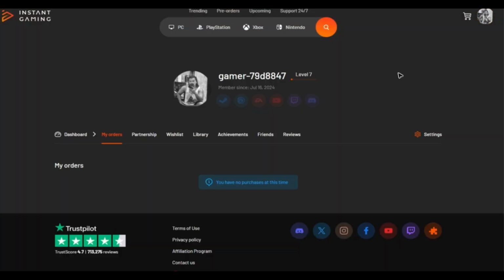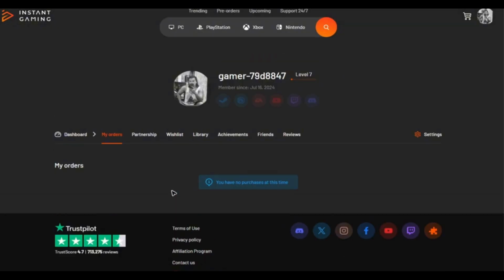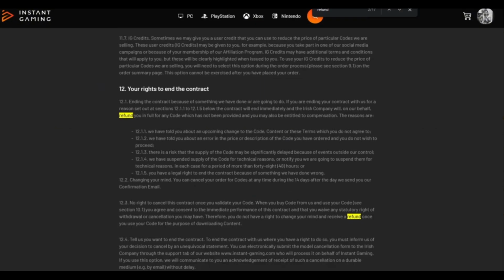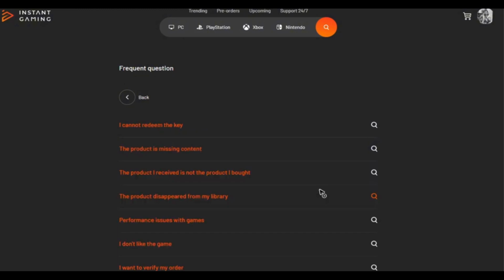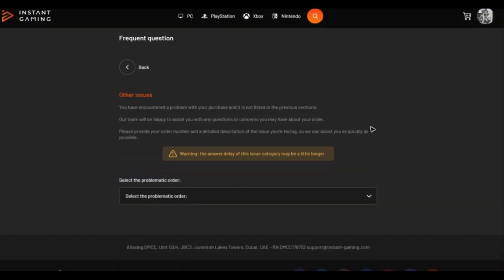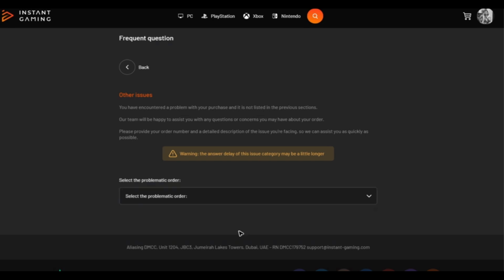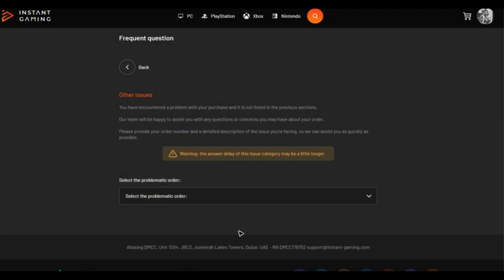GET REFUND for Your Instant Gaming Purchases in SECONDS! ✅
Want to get a refund for your Instant Gaming purchases quickly and easily? Look no further! In this video, we'll show you how to get a refund in just seconds. Whether you accidentally bought the wrong game, changed your mind, or experienced a technical issue, we've got you covered. Follow our step-by-step guide to get your money back fast. No more waiting for hours or days, our method is quick, easy, and hassle-free. Watch now and learn how to get a refund for your Instant Gaming purchases in seconds!